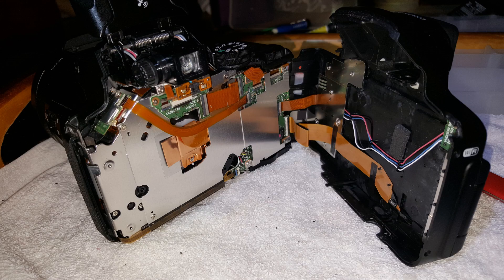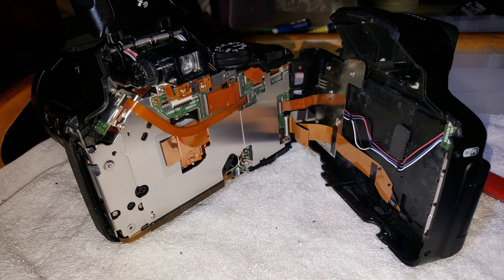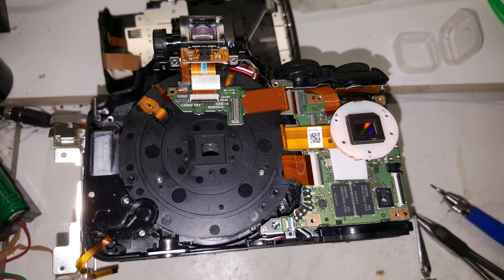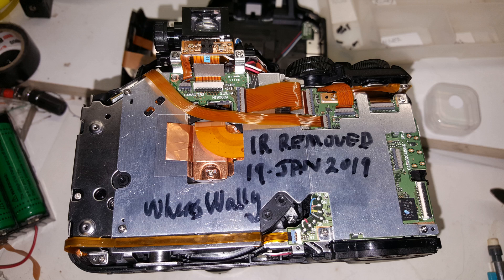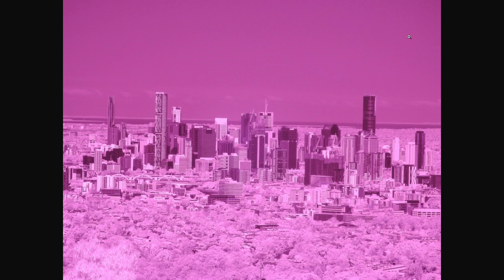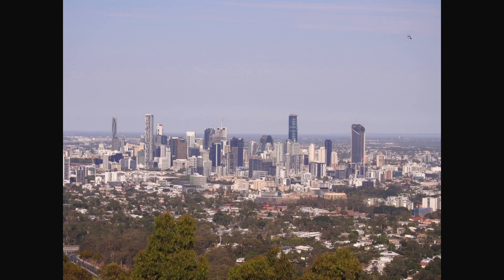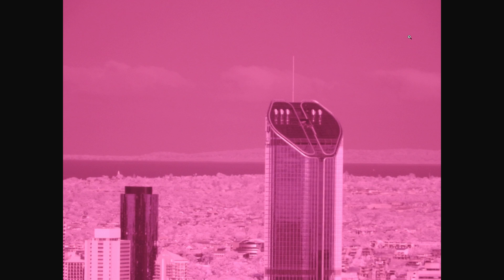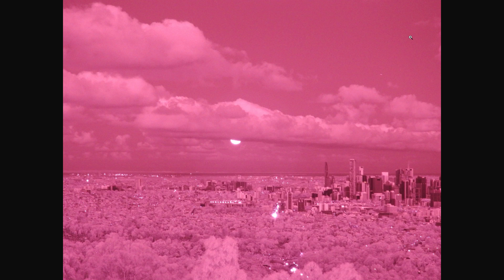P900 Infra-Red Conversion featuring WheresWa11y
WheresWa11y detailed pull-apart video here